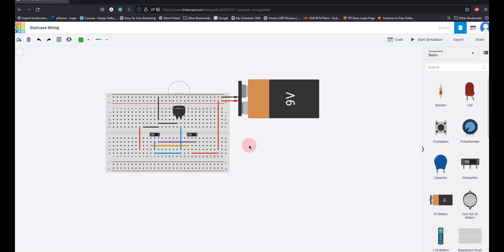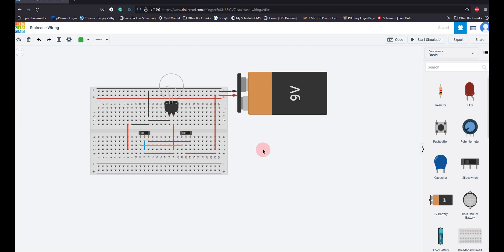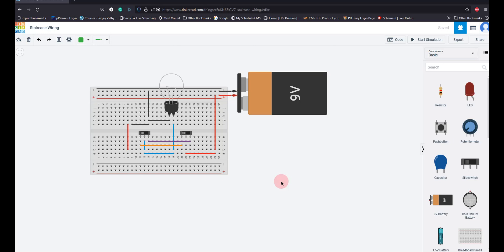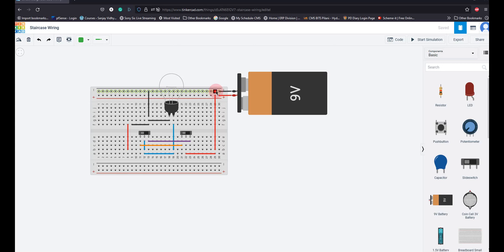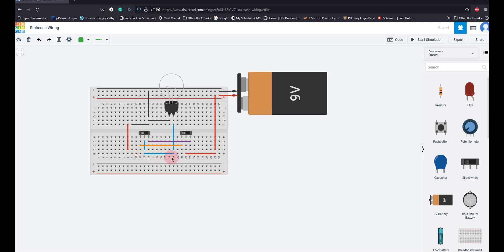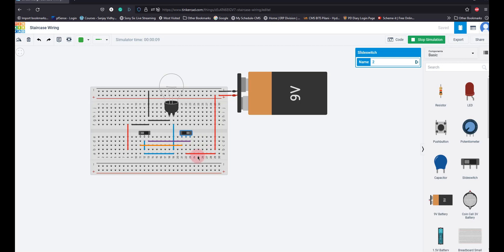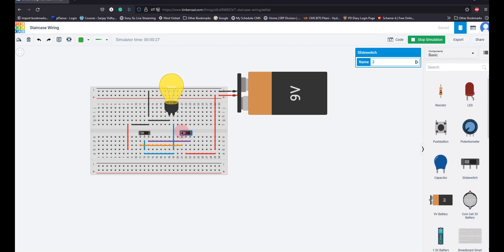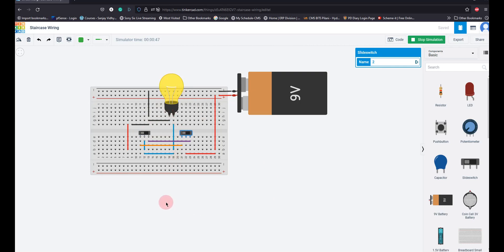Staircase Wiring in tinkercad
Components used : Breadboard, 9 V battery, two-way switch, incandescent lamp